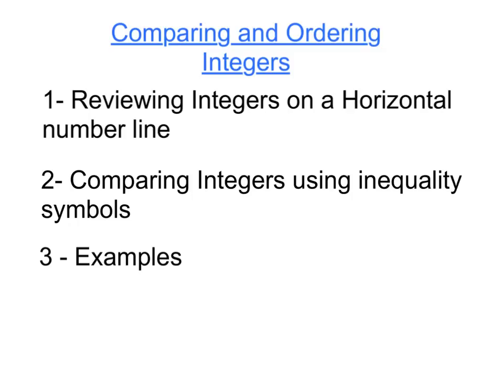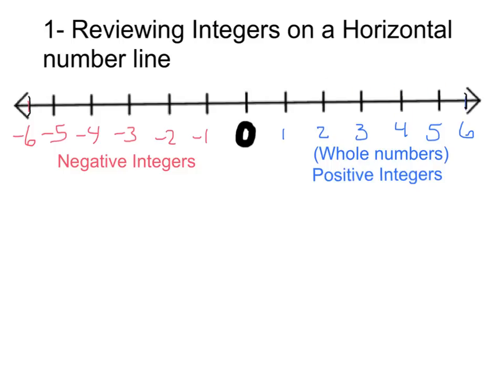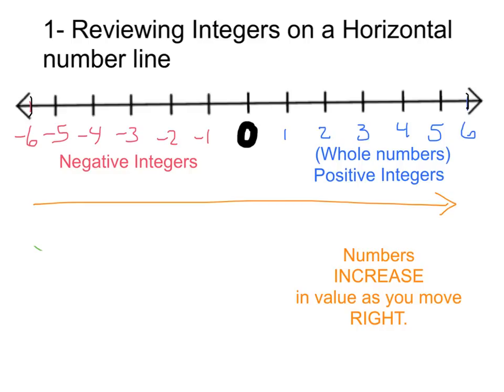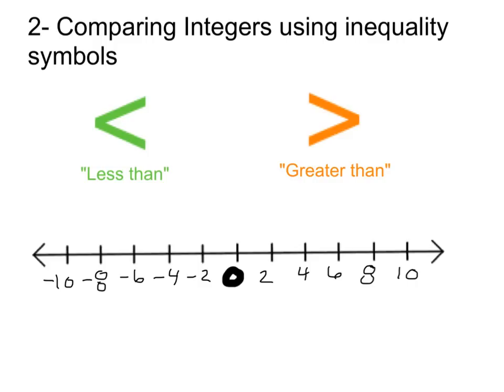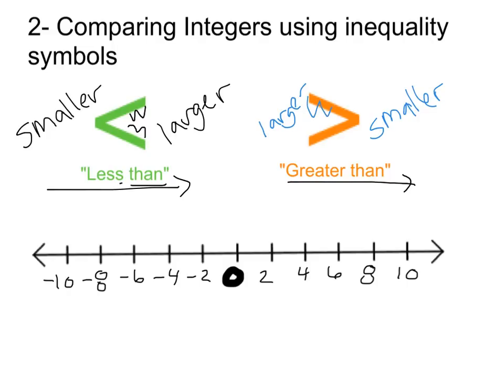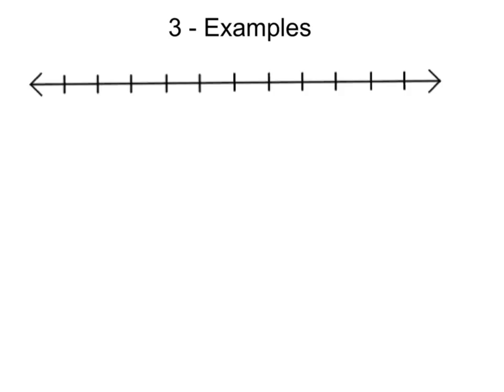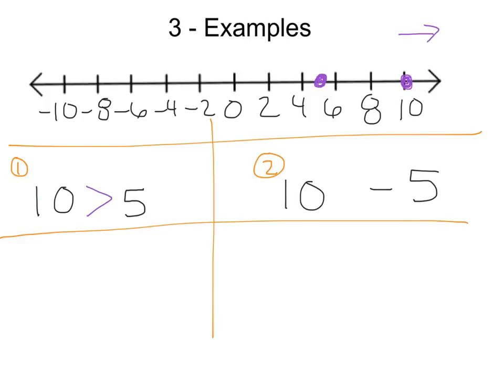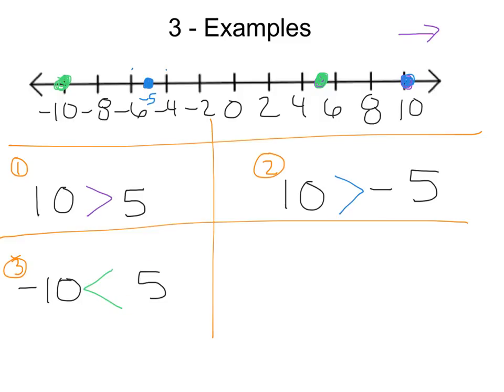Comparing and Ordering Integers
Ordering and Comparing Integers using number lines and inequality symbols.